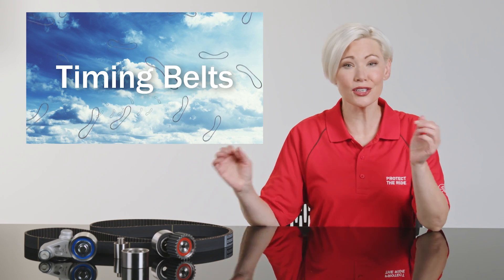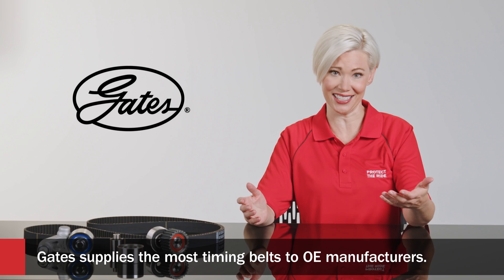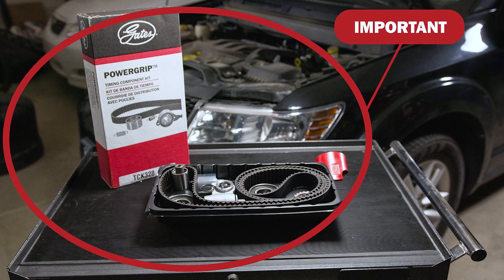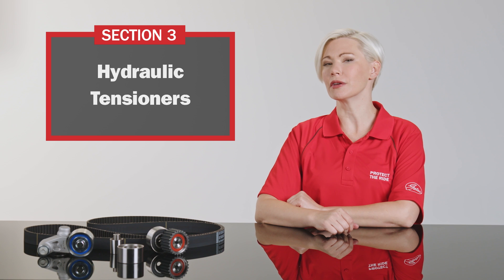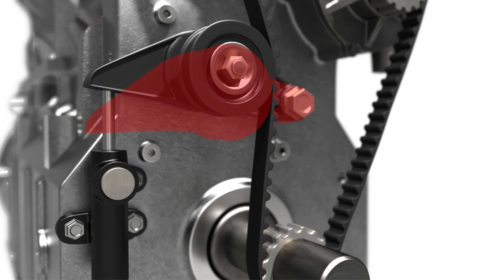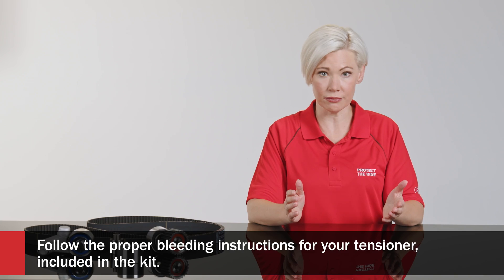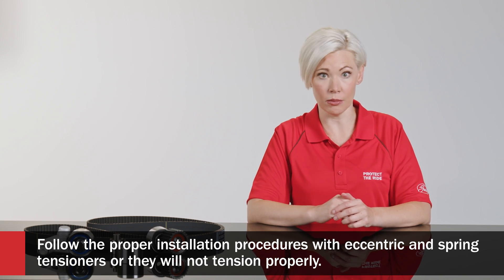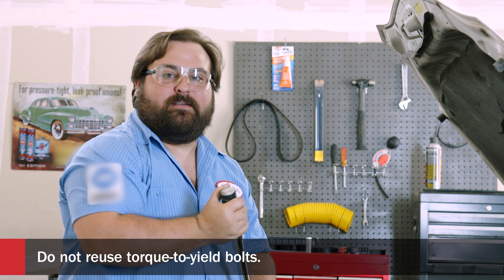Gates® Protect The Ride™: Timing System Training Video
As part of Gates® Protect The Ride campaign this training video details the importance of using and installing all components when using a Timing Component Kit. It also details how to prep certain components and things to ensure you pay attention to when servicing a timing system.